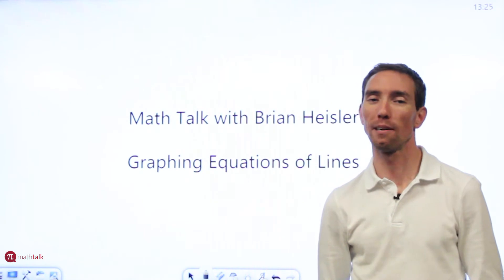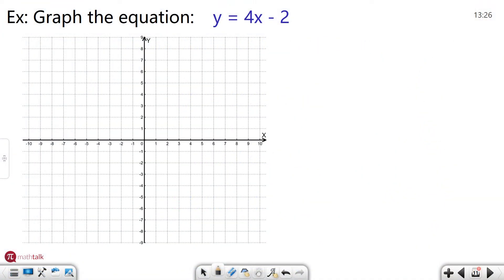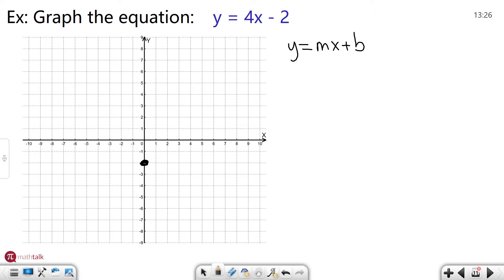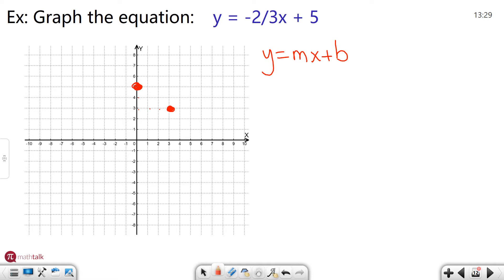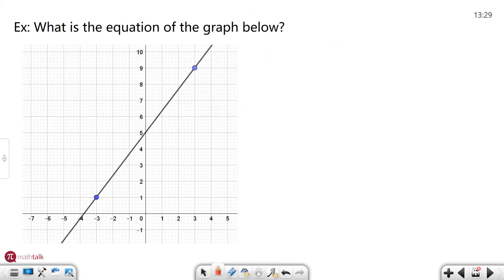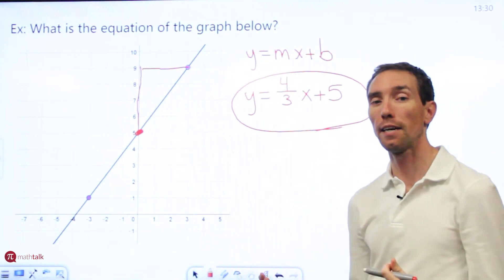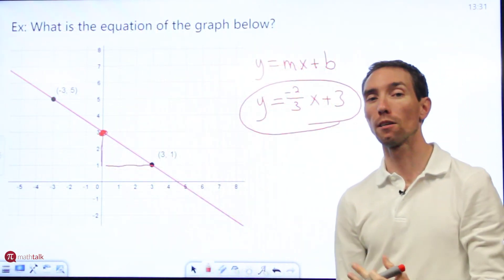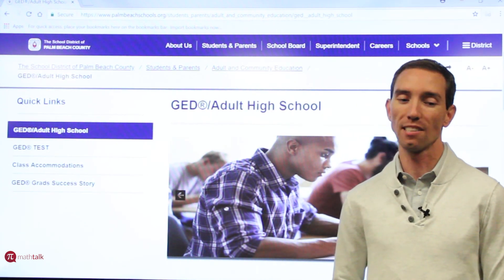Graphing Equations of Lines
This week Brian shows what to do when asked to graph an equation.